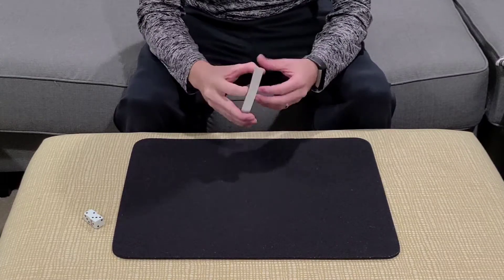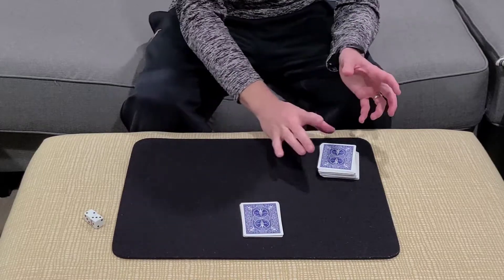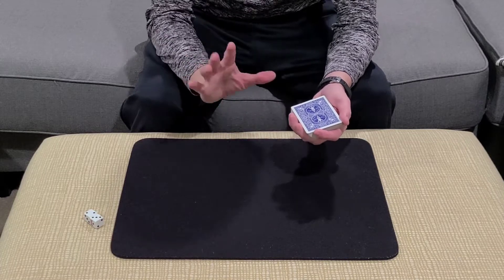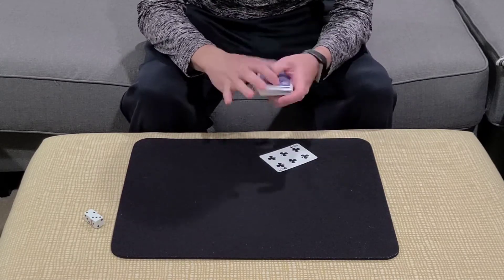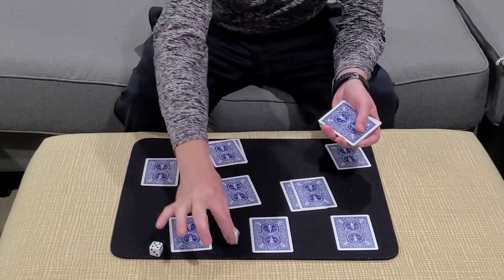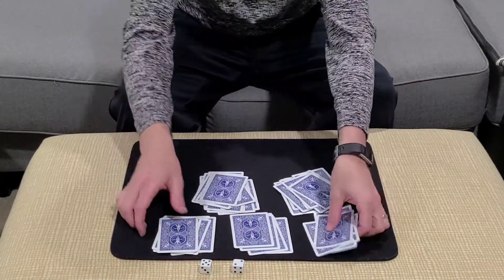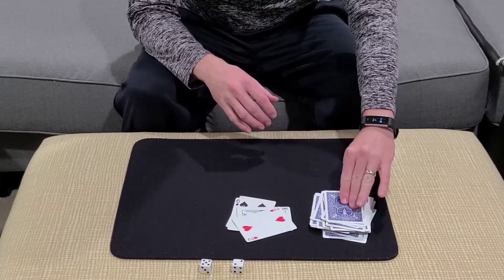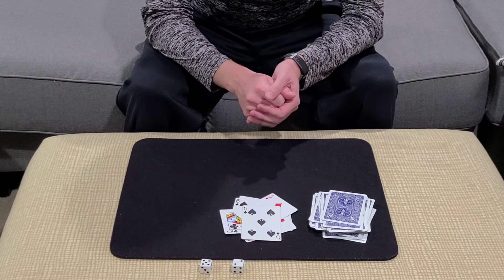The Sloppy Card Trick (Harry Lorayne)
This variation of a card at a number effect can be found in Close Up Card Magic.